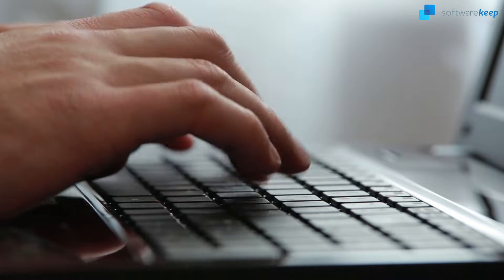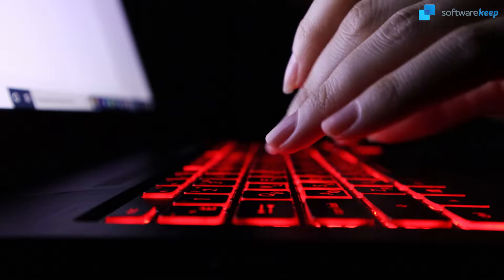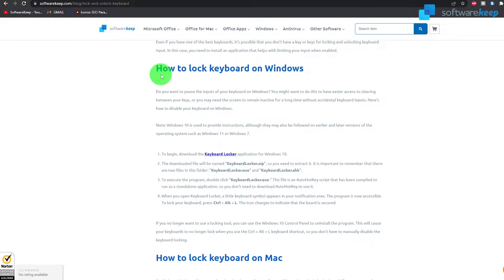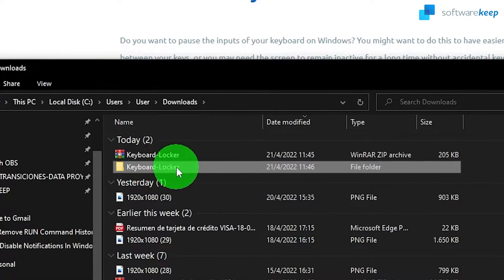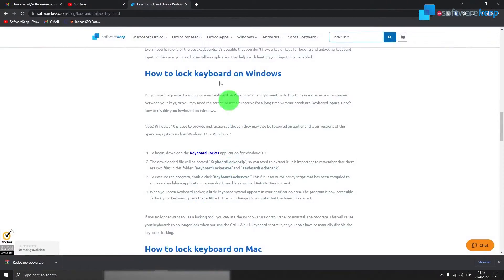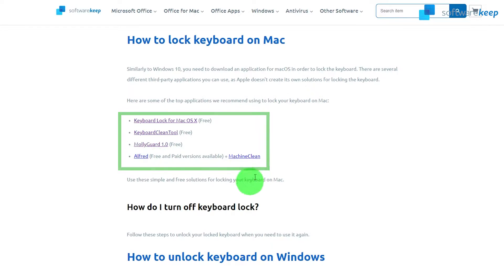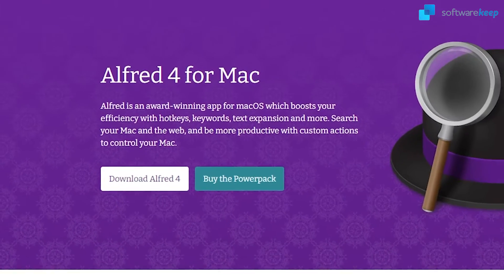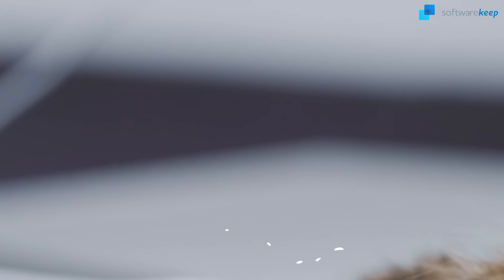💥How to Lock and Unlock your Keyboard (Windows/macOS) ⌨🚫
➡️Do you want to pause the inputs of your keyboard on Windows or Mac?

➡️You might want to do this to have easier access to clearing between your keys, or you may need the screen to remain inactive for a long time without accidental keyboard inputs.

➡️In this video you'll learn how to disable your keyboard on Windows and Mac.

⌚ Time Stamps: ⌚
00:00 Intro
00:45 Lock your Keyboard on Windows
02:00 Lock your Keyboard on macOS
02:45 Final thoughts